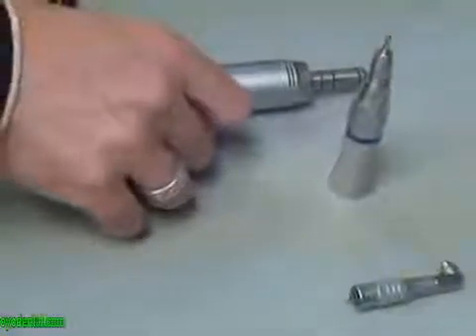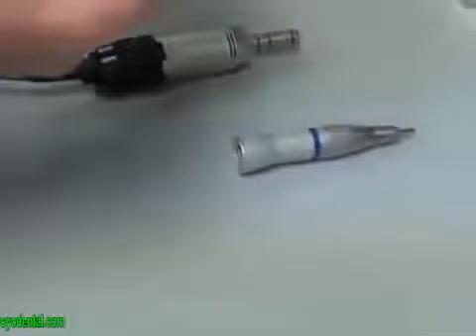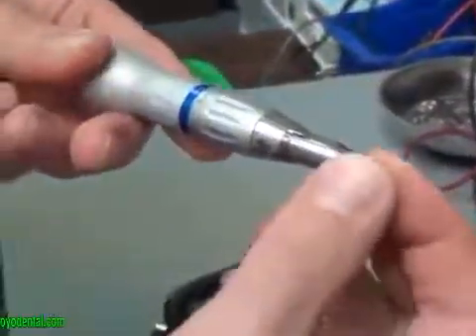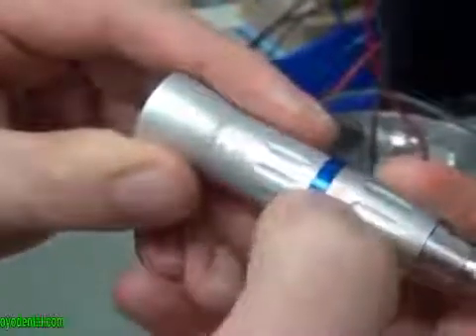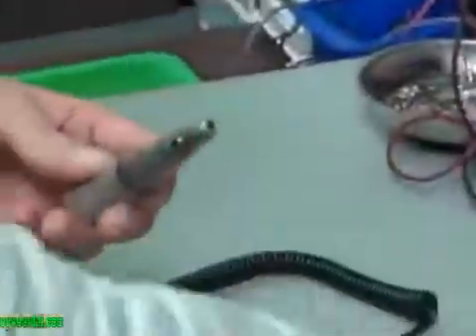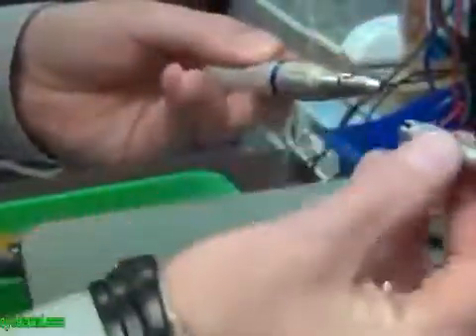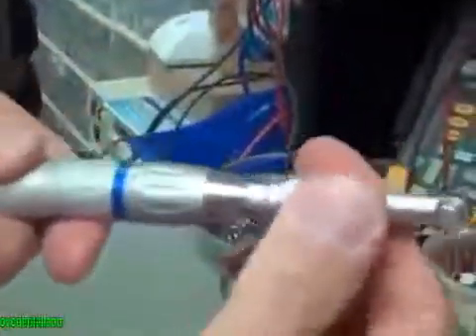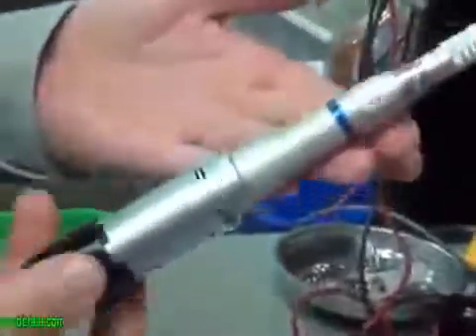Cómo ensamblar el pieza de mano odontologica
Cómo ensamblar el pieza de mano odontologica y Encuentre y contacte directamente todos los fabricantes de piezas de mano dentales